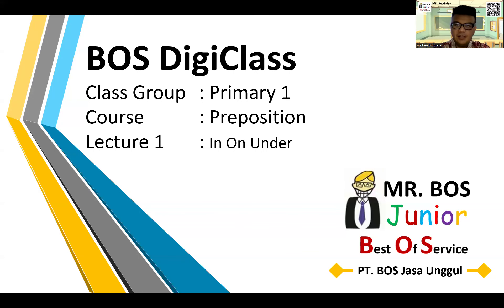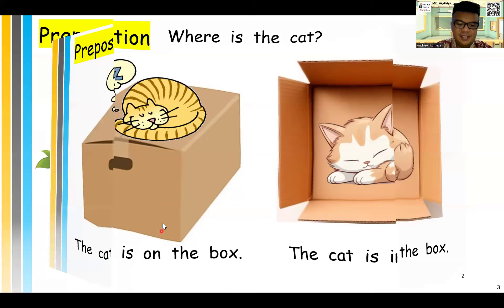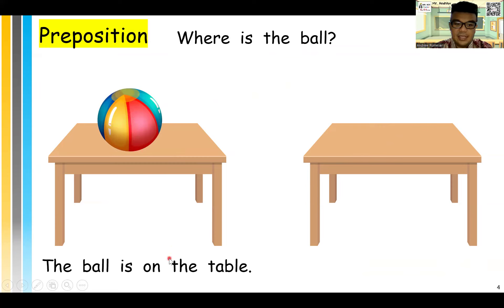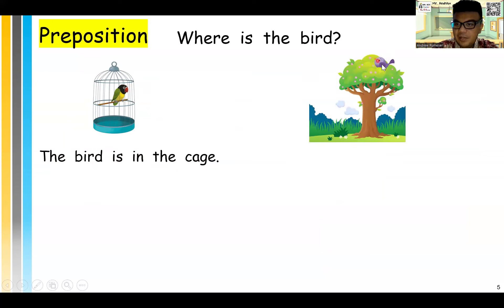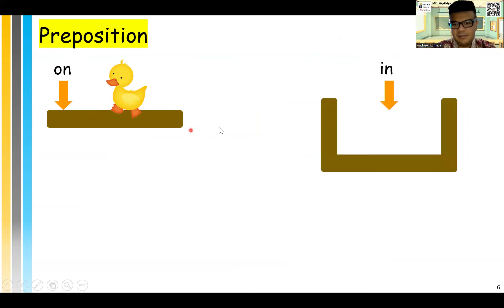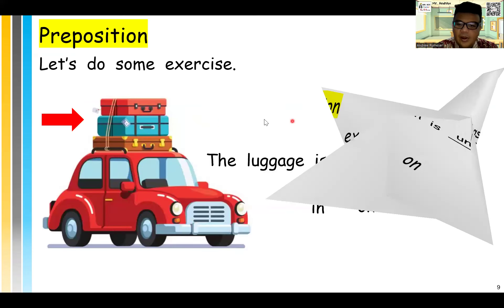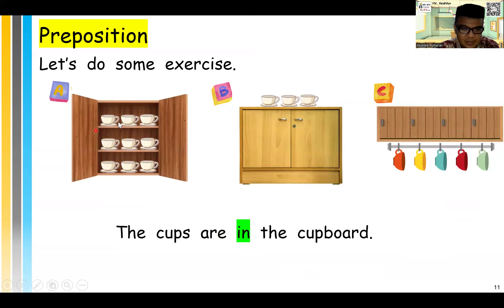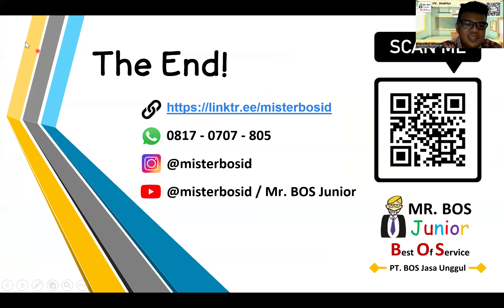Primary 1 - Prepositions: In, On, & Under